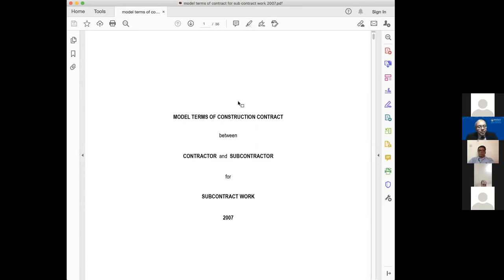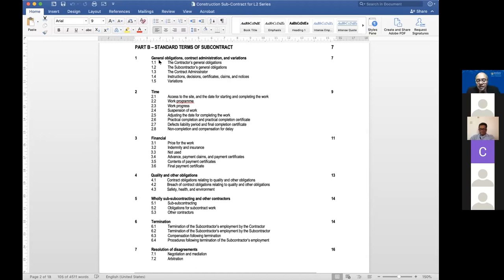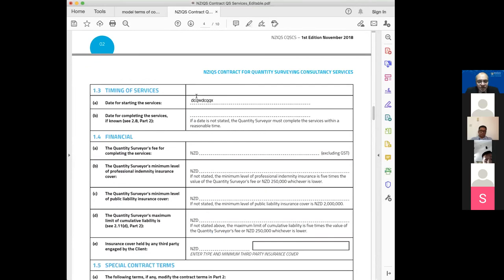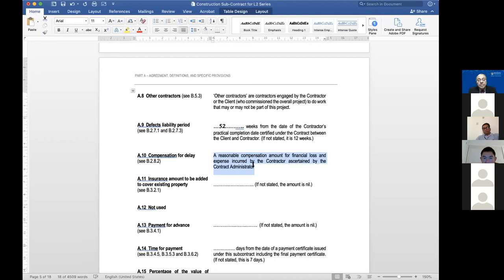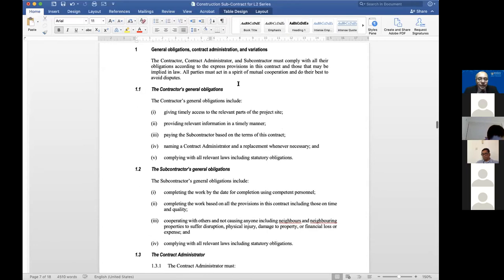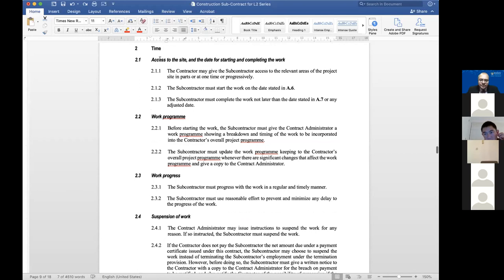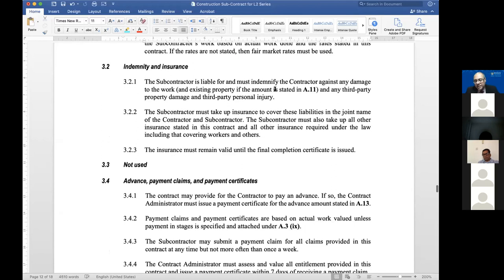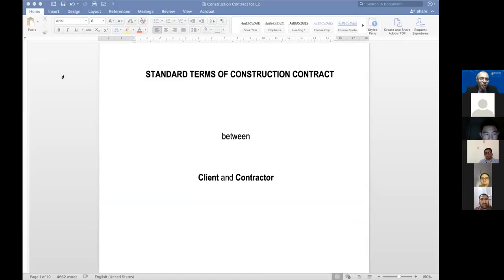20 June 2020 - L2 Interactive Workshop: A Practical Guide to Subcontracts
L2 Interactive Workshop: A Practical Guide to Subcontracts

Presenter: Associate Professor Sr Dr Naseem Ameer Ali

20 June 2020

Much of construction work is subcontracted. For every main contract awarded, many more subcontracts are contracted to ‘domestic’ subcontractors. ‘Domestic’ subcontracts are contracts where the contractors contract with subcontractors of their own choice.

Whilst there are numerous published standard forms of main contracts and the corresponding ‘nominated’ subcontracts, this is not the case for domestic’ subcontracts in Malaysia. As a result, many subcontracts are contracted based on varied in-house contracts drafted by main contractors or ad-hoc subcontracts. Some are incomplete. And many are subcontracted entirely orally. Oral contracts in Malaysia are not included under the Construction Industry Payment and Adjudication Act 2012.

This interactive session offers the construction industry an opportunity to deliberate on how the Model Terms of Construction Contract for Subcontract Work 2007 may be practically adapted and administered for use across a wide range of type and value of works whether major civil engineering project like roads, highways, bridges, or damns (where the contract
administrator is more likely to be an engineer) or building projects like housing, offices, or commercial buildings, or smaller projects like refurbishment or renovation work. It is drafted as a set of stand-alone terms of subcontract and not tied to only one main contract. The session will include discussions on how it may be adapted for use alongside any main
contract including JKR, PAM, IEM, AIAC, CIDB, STCC-RSP 2015, FIDIC, JCT, and PWD Design & Build contracts.